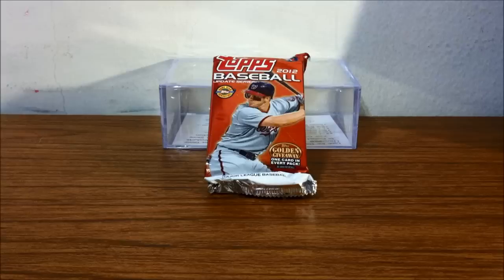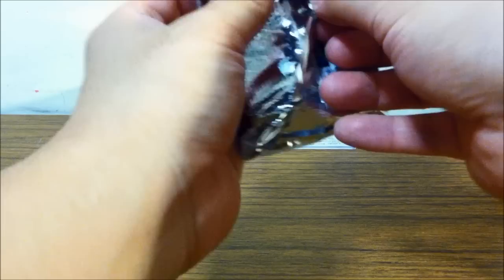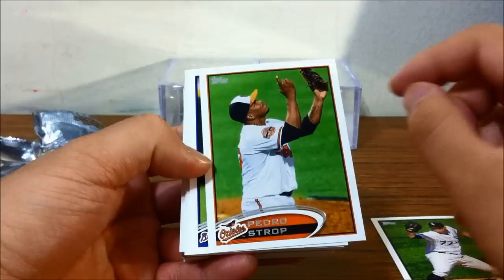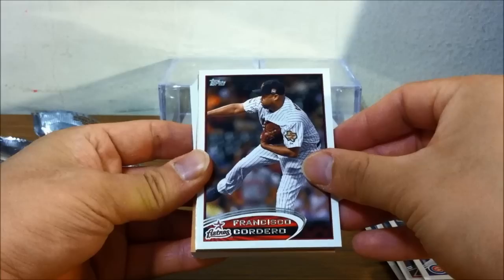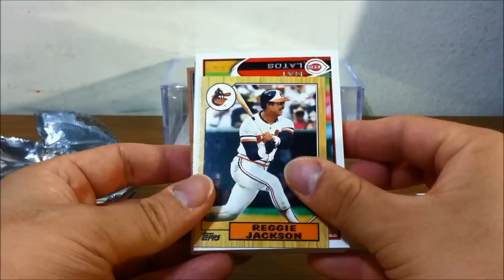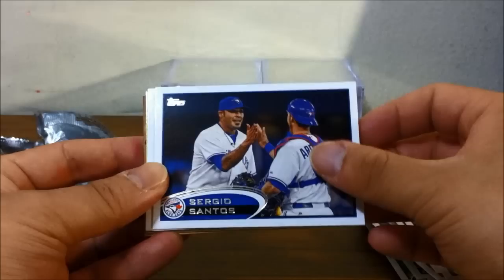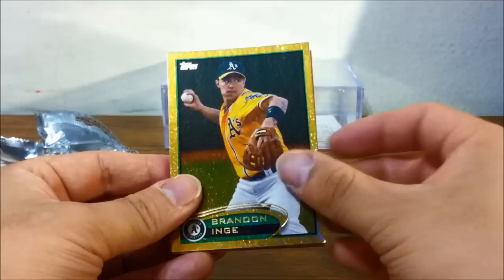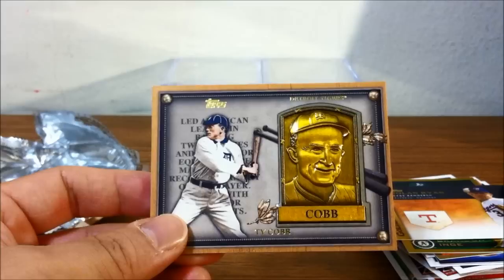a jumbo hta pack of 2012 Topps Update Series!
BA & MiLB/MLB.com's "Top 10" | Topps All-Star Rookie Team